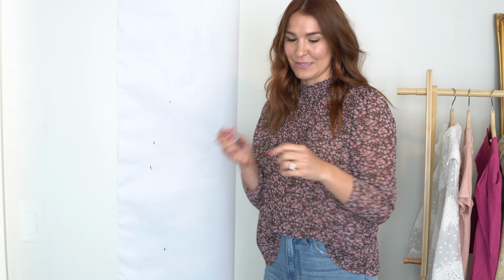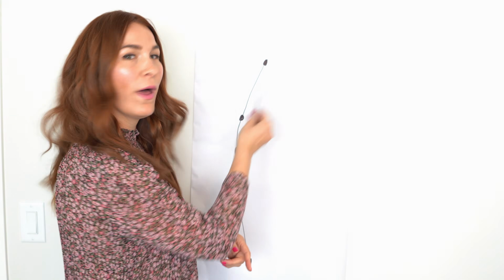HOW TO: DETERMINE YOUR BODY SHAPE | Learn how to measure your body to figure out what your shape is!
What is your BODY SHAPE?! For links to all items mentioned or shown in this video, click SHOW MORE!

*Personal wardrobe style tips and tricks by Casey Matheny*

❤ ALL ITEMS SHOWN IN VIDEO ❤

Or if you have any style questions, send them my way!